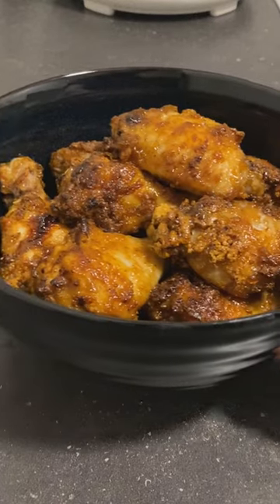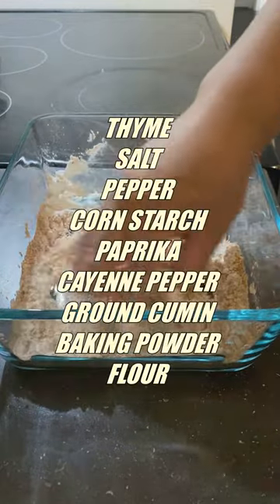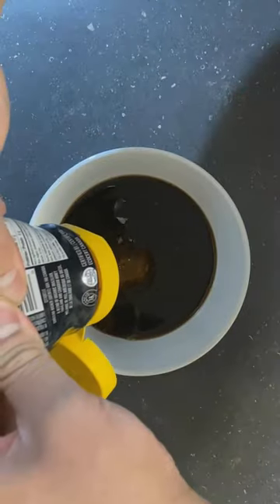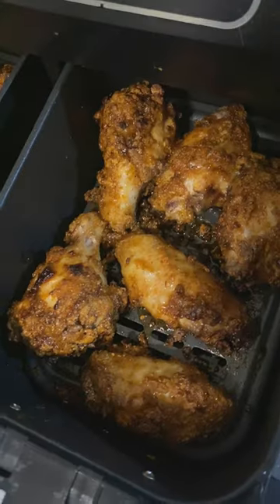I messed around and made some good chicken wings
experimenting with the air fryer again
( i eyeball all my recipes btw)

12 pieces of wings:
Chicken wings marinaded in dijon mustard for 15 minutes.
Dry rub:
1 teaspoon of salt
1 teaspoon of black pepper
1 teaspoon of paprika
1 teaspoon of  cayenne pepper
1 teaspoon  of thyme
1 teaspoon  of ground cumin
4 tbsp of corn starch
2  tbsp of flour
a dash of baking powder

Wet rub:
3 teaspoon of honey
2 teaspoon of teriyaki
4 teaspoon of korean bbq sauce

Spray bottom tray with oil and on top of wings.
Cook time 15 minutes at 360F
first 5 minutes no wet rub
second 5 minutes, flip add wet rub
last 5 minutes flip add wet rub
another 5 minutes at 400F, flip add wet rub.
Let it cook, then it's done.